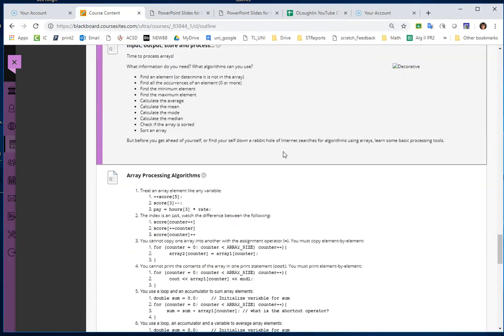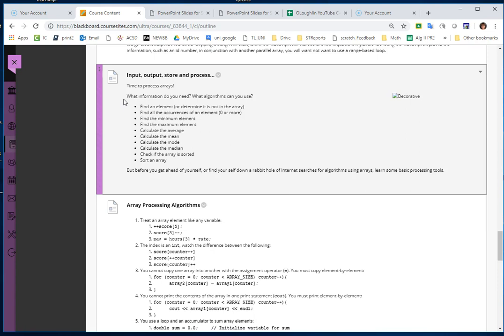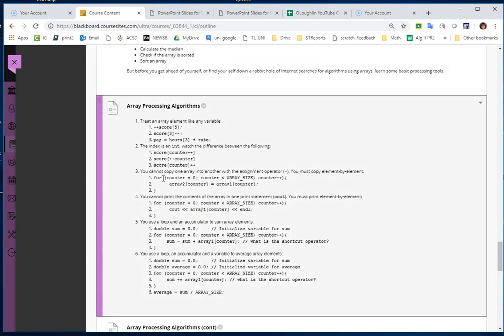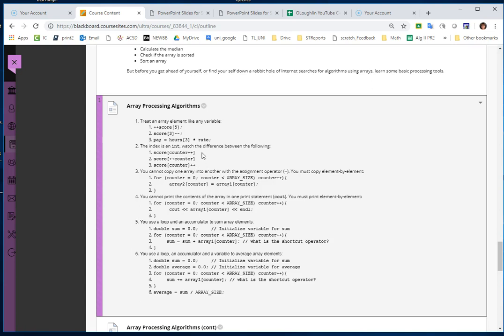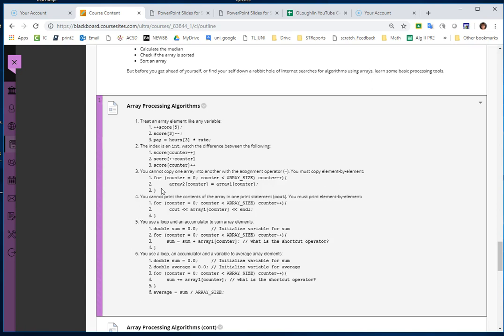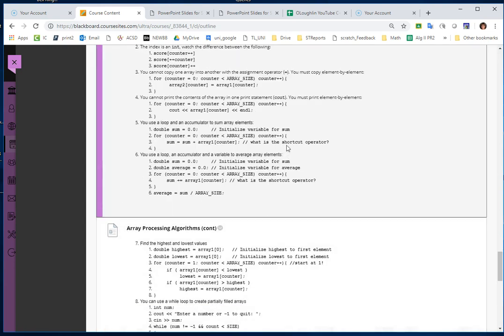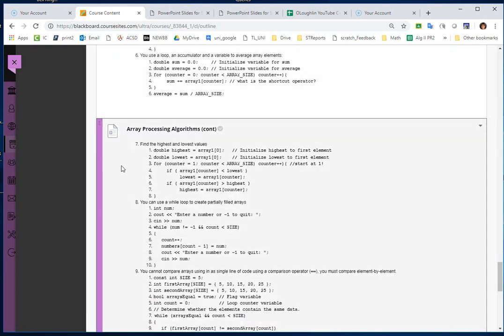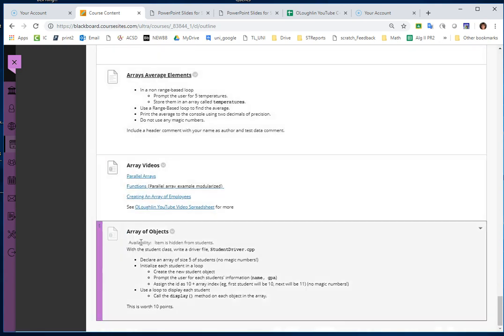Arrays2 Spring2019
Arrays Intro Part 2 from Blackboard Notes